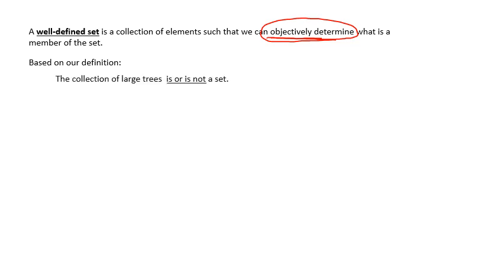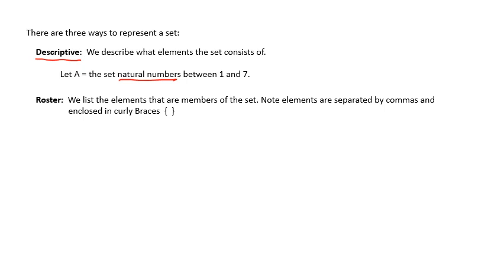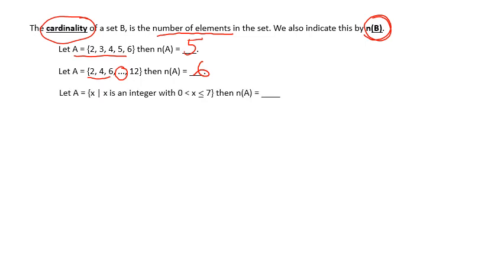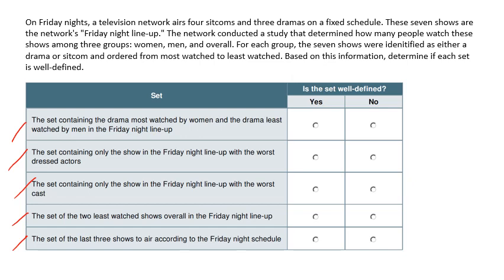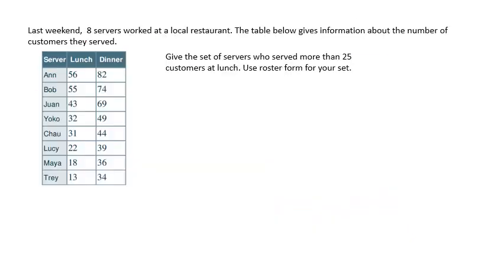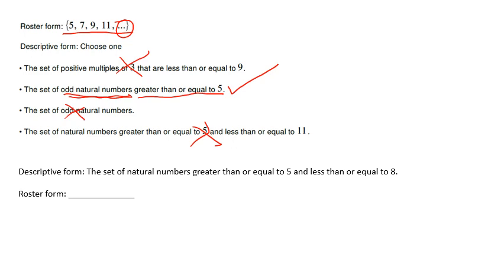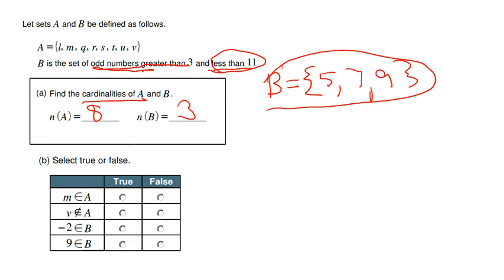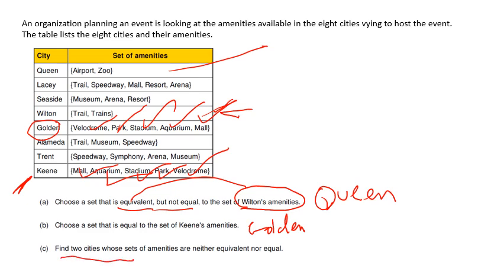Chapter 2 01 201901v